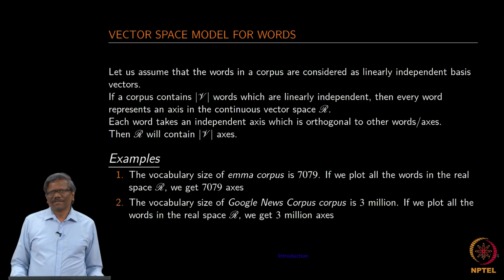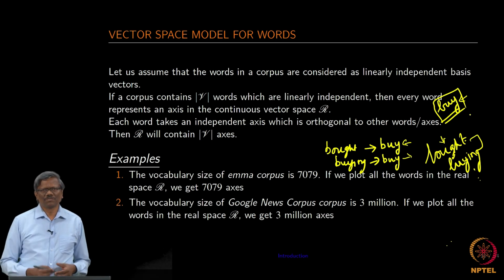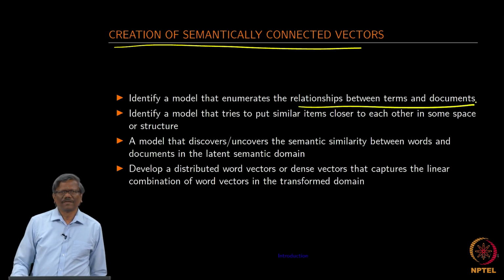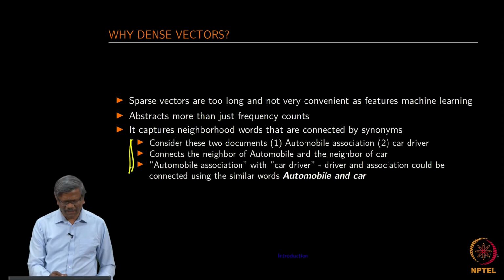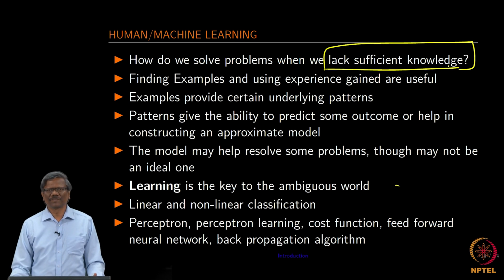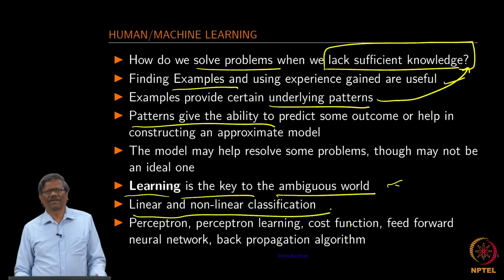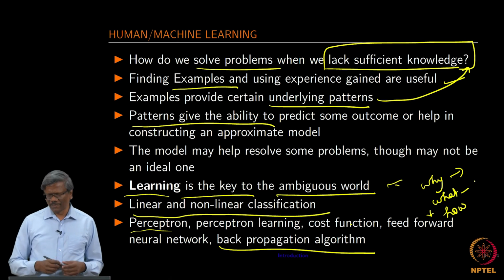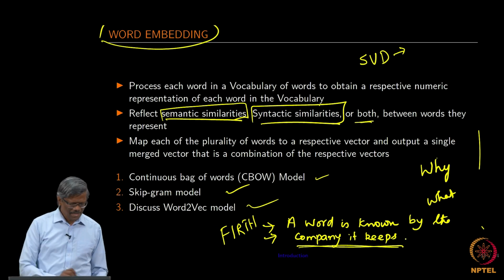Vector Space models